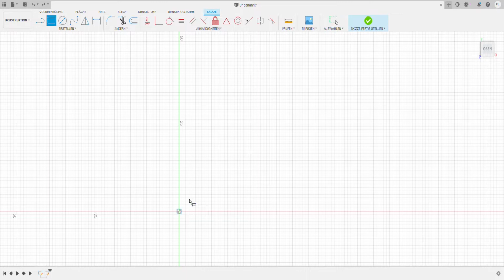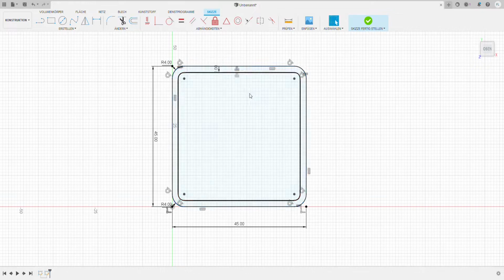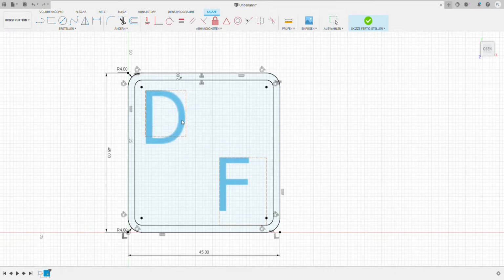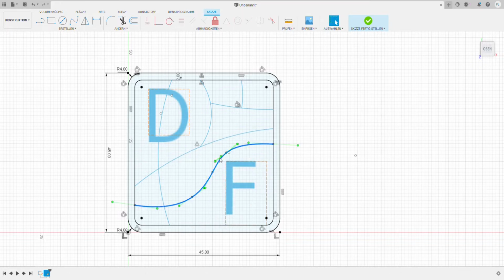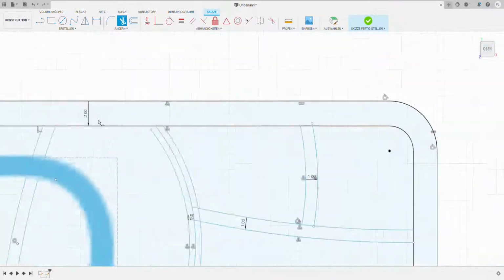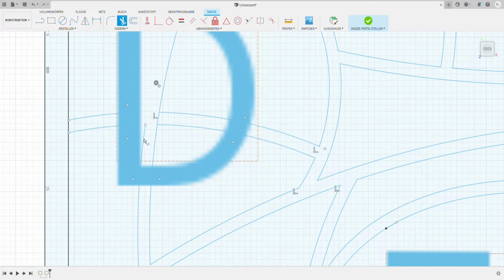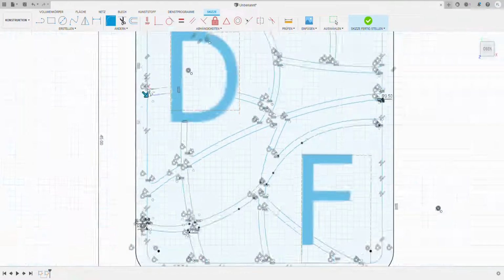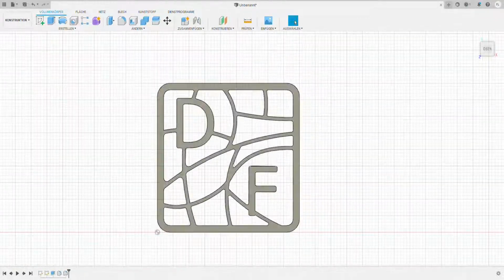Digitalize a design using Fusion 360